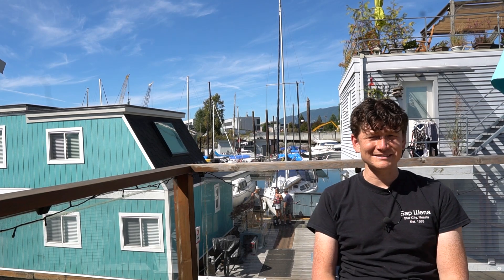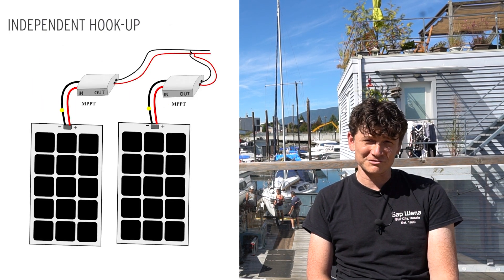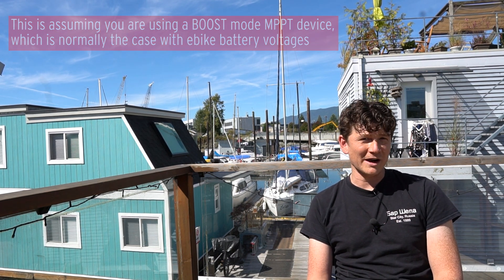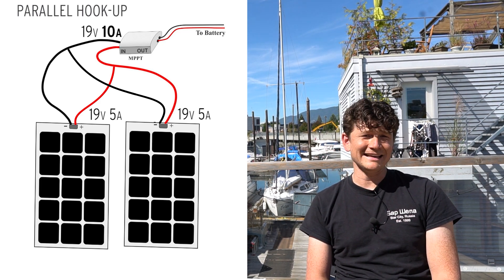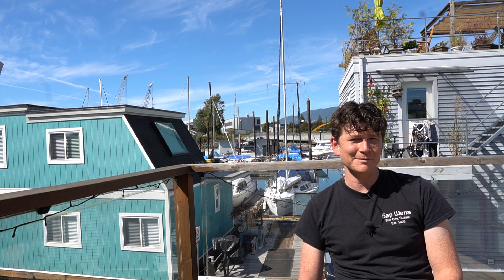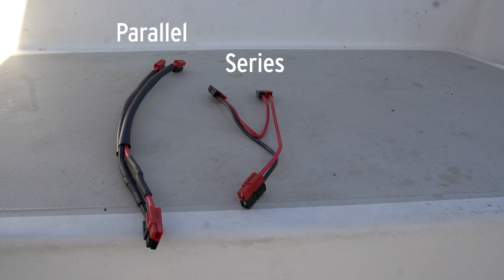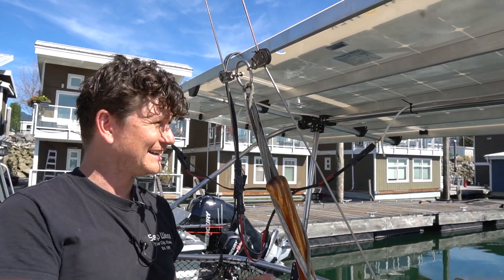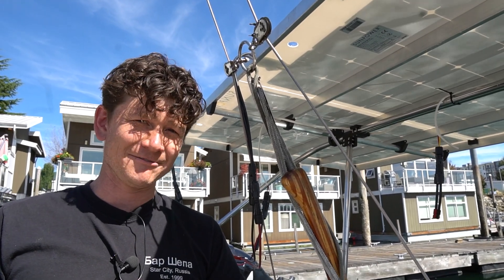Solar Ebike Tutorial Part2: Multi-Panel Hookups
This is the 2nd part to our little summer tutorial on solar ebike systems where we discuss how best to wire up multiple solar panels to your battery.  While you can always install one MPPT charge controller for each panel, a series or parallel hookup can be more cost effective.

Here we discuss when it makes sense to wire them in series, when you'd have to hook them in parallel, and when you really must wire each panel independently with its own charge controller.